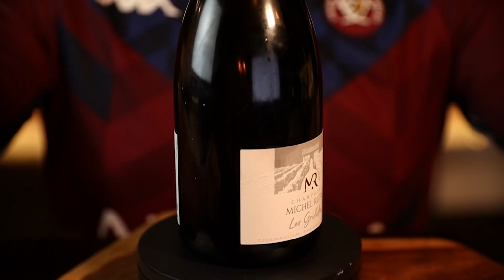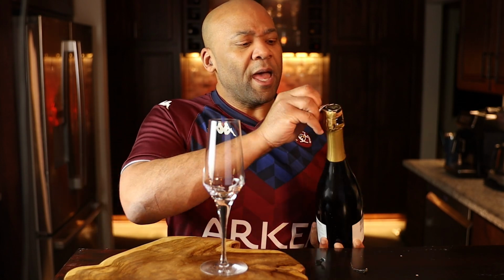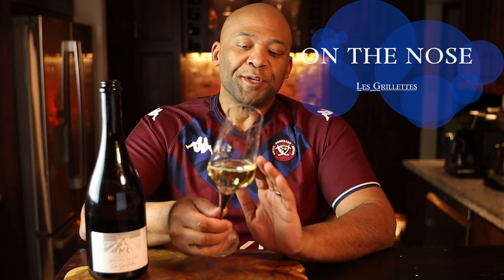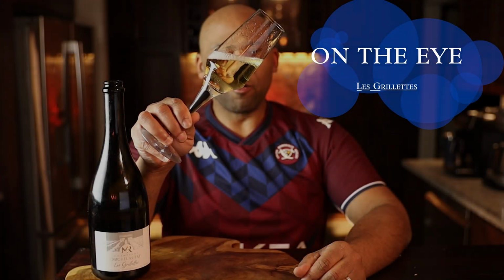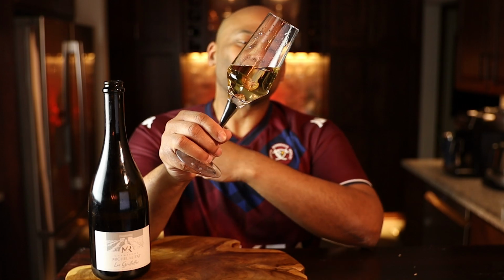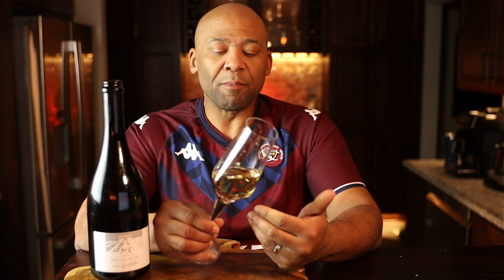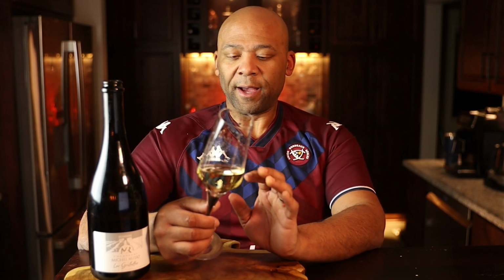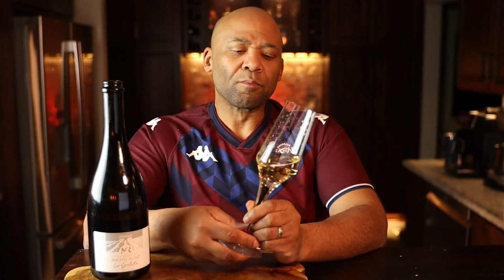A Champagne Review: Discover The Michel Rutat Grillettes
Welcome Champagne heads.   Tonight  I will be reviewing the Michel Rutat Grillettes . Join me as I explore the flavors and characteristics of this exquisite champagne. Whether you're a champagne connoisseur or simply looking for a new favorite, this review is for you.

First, we have a delightful surprise for you.  Our Champagnes have finally made their grand debut in stores! Yes, you heard it right. And where might these sparkling treasures be found?

Step into The Dabbler Depot for an unparalleled selection of Champagne, Beer, Wine, and Spirits. Enter as a customer, leave as a friend!

More to come about this amazing partnership, but lets dive into our review of the Michel Rutat Grillettes .

A 100% Chardonnay cuvée, hailing from the Rutat vineyard in Vertus in the heart of the Côte des Blancs .  Aged on lees for a remarkable 5 years, this Champagne boasts a complexity and structure that is truly a testament to its craftsmanship. It unfolds on the palate with rich flavors of brioche and toast, intertwined with nuances of nuts and cream. This Champagne is a perfect companion to seafood or shellfish, elevating your dining experience to new heights.   But it works just as good going a bit pedestrian, don't be afraid to pair this with pork, a light pasta, or even my favorite Steak au Poivre.  Enjoy and don't forget to visit Dabbler Depot to discover this and other exceptional finds. Cheers!